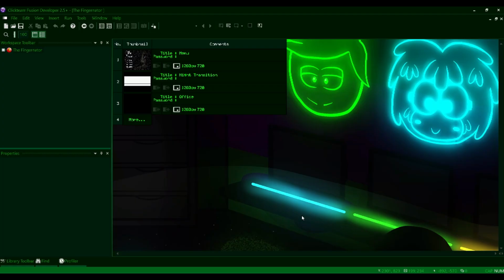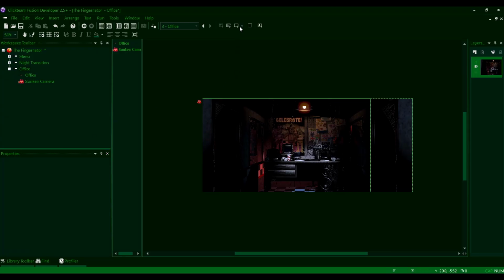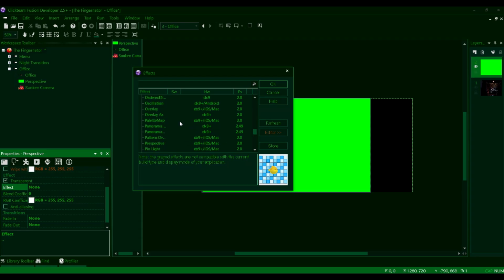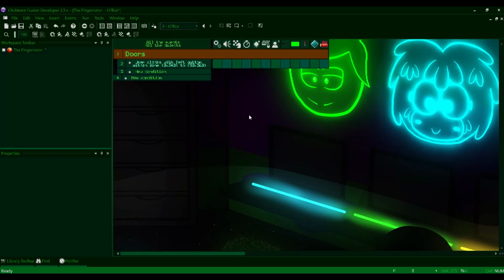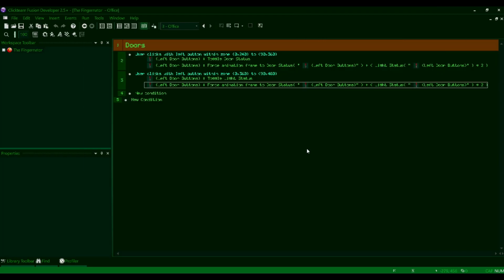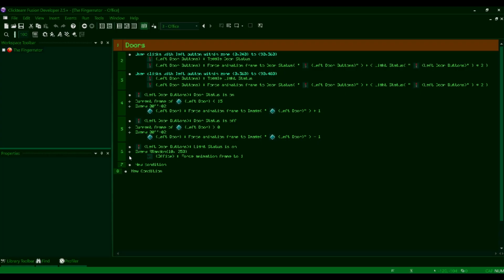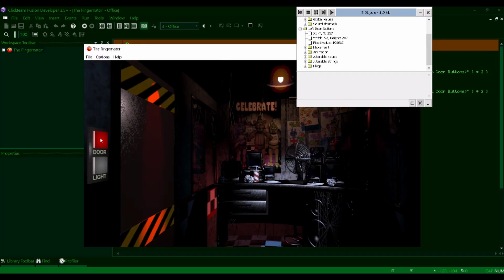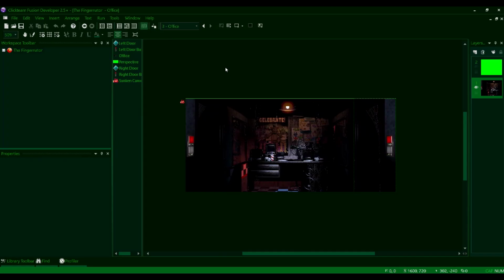How to Make a FNaF Fangame in Clickteam Fusion 2.5 - Part 4 (The Office & Doors)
Hello everyone. If you ever wanted to know how to make a FNaF fangame using the ever-so-popular Clickteam Fusion 2.5, you have come to the right place. This series will go over the fundamentals on how to make a fangame, as well as any fine little tricks or techs that will help you in the long run when developing your project.

In this episode, we are going to begin the office (FINALLY!!!) In specific, we'll be setting up the scrolling and the doors! We'll likely tackle the Office UI next, since that'll all come together with everything else in the office.

I also have a secondary channel that I use to post smaller videos, so if you want to check that out, here's the link to that

[MUSIC USED]

Homestuck - Frost
Spin Master Mugen - Is It Raining Somewhere Else?
Stereo Protect - Pulseman
Homestuck - Renewed Return
Cartoon, Jeja (feat. Daniel Levi) - On & On
OMORI - Pyrefly Forest (Cat's Cradle)
Falling Forever - Burbs